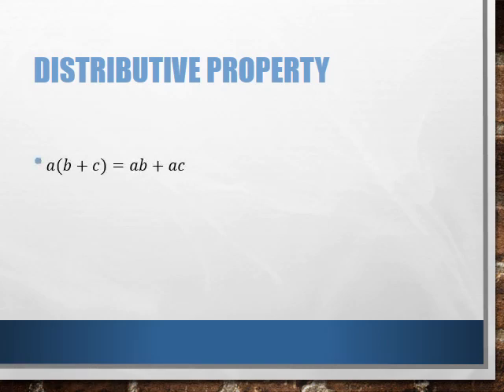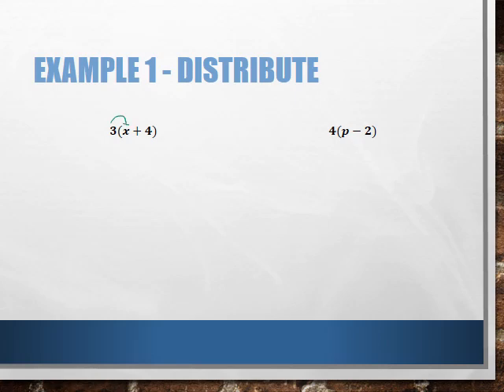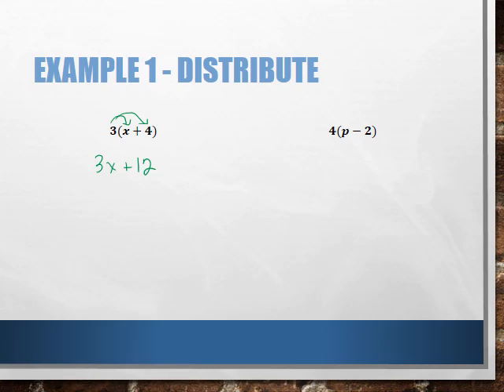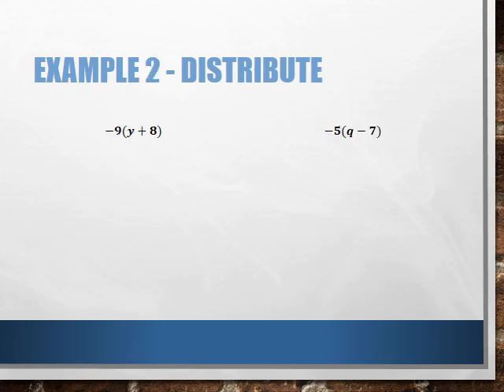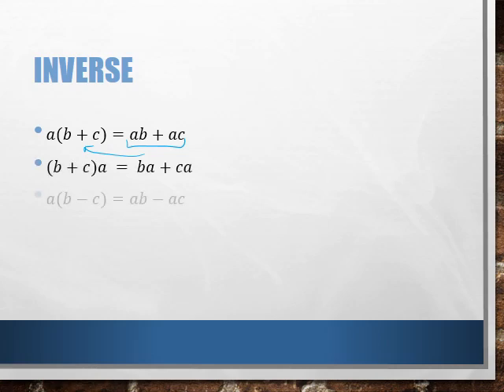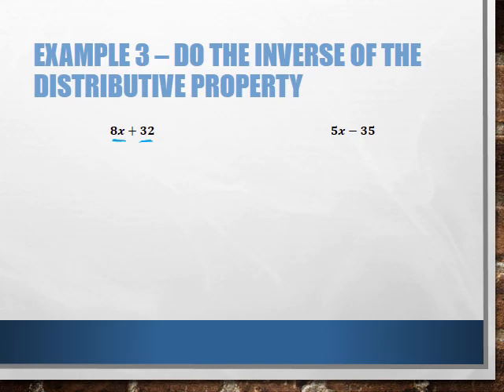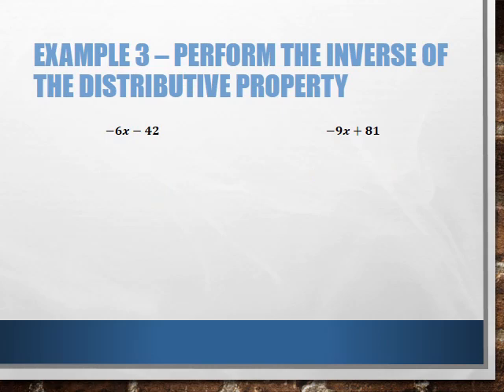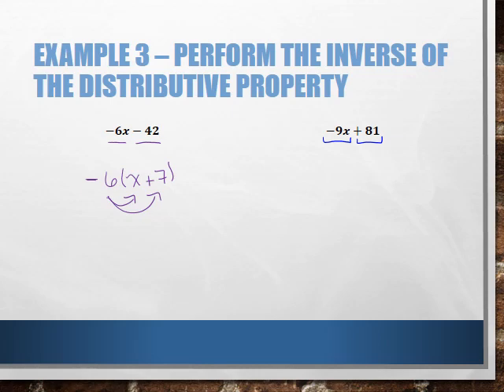Distributive property and inverse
Distributive property, factoring